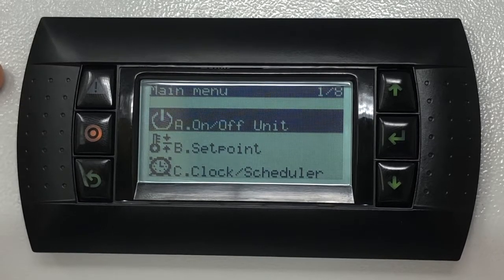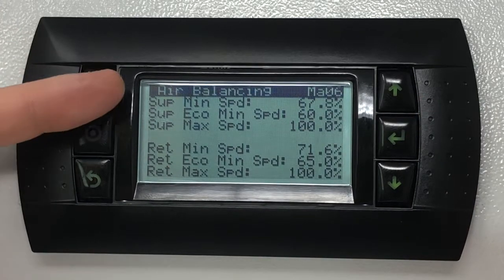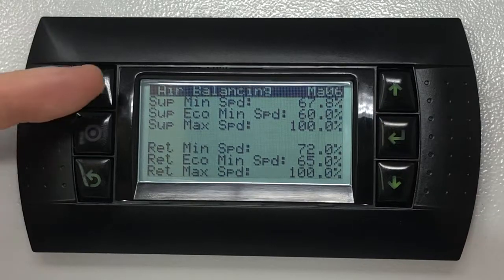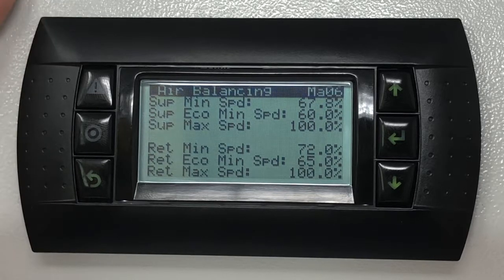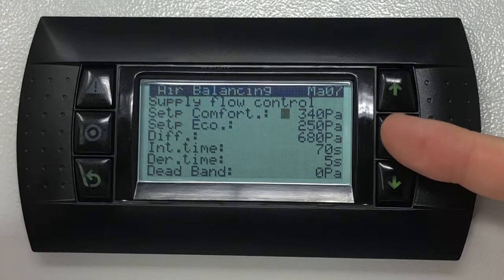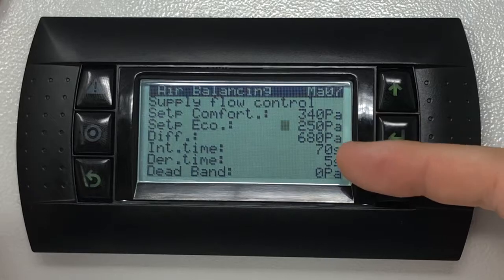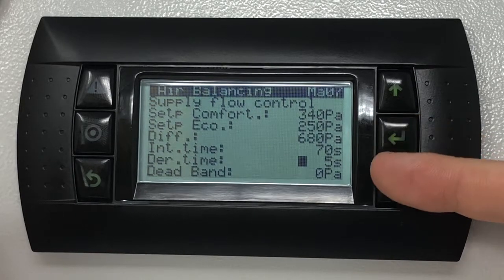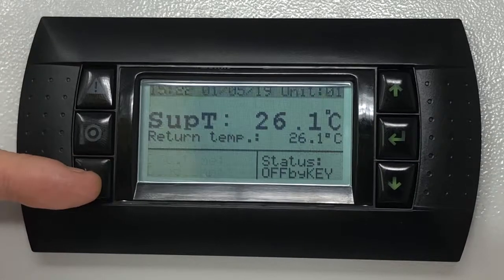How to change Fan Speed when Configured to be Variable Speed via Pressure Control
This video will walk you through the steps you need to take in order to change the Fan Speed when configured to be Variable Speed via Pressure Control via the HMI.